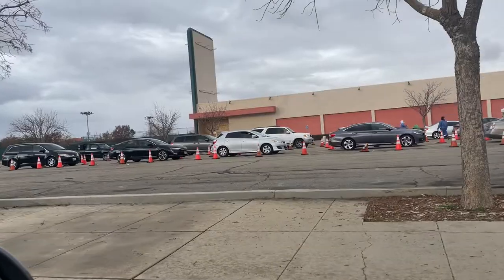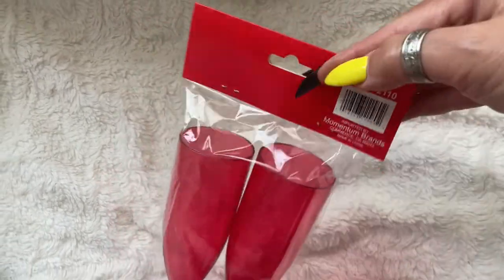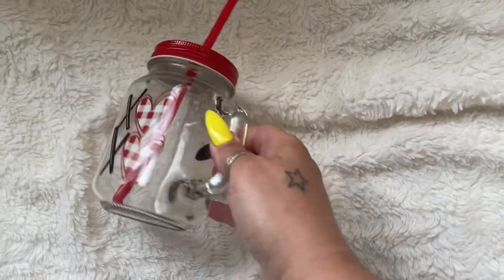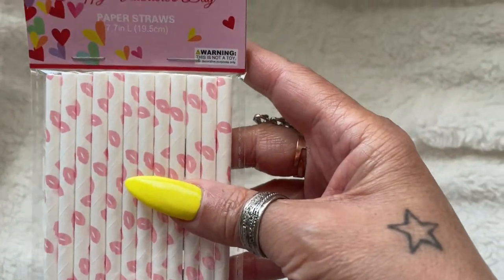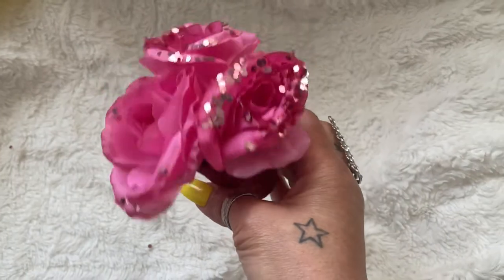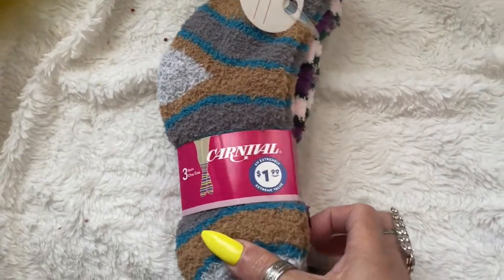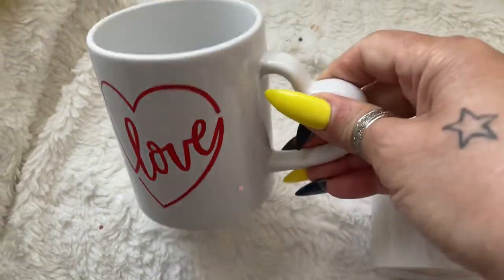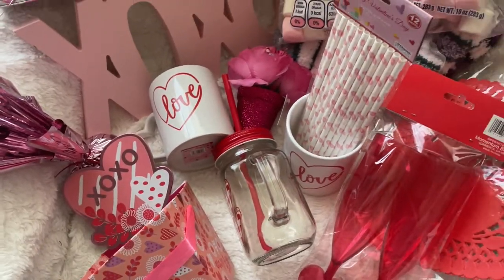Small Valentine Day Haul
Valentine's Day haul, Small Valentine's Day haul, Valentine's Day, Home Decor, Valentine's Day Decor Haul, Jazigreen Decor Style

Hi Jazigreens!
Today, My husband and I went for a Covid Test, and I have a small Valentine haul. Hope you enjoy!

$Jazigreen

"Hot Coffee" by Patrick Patrikos
"All Love" (Instrumental) by King Sis